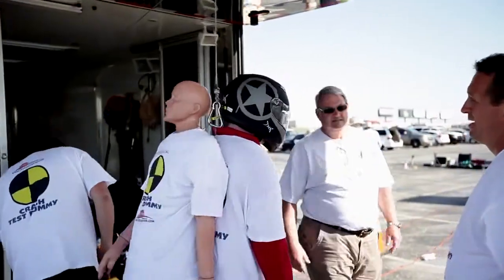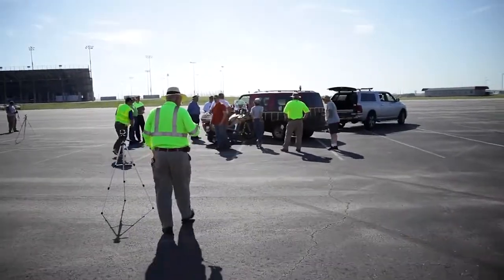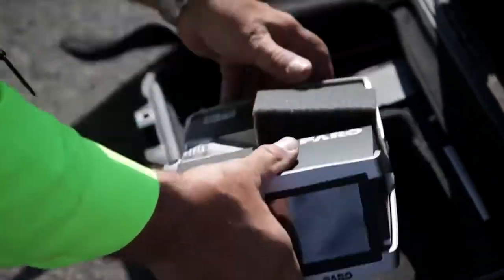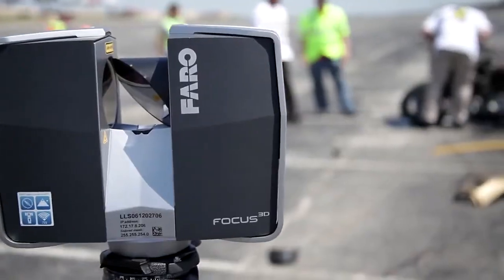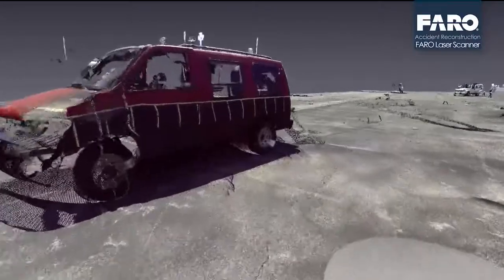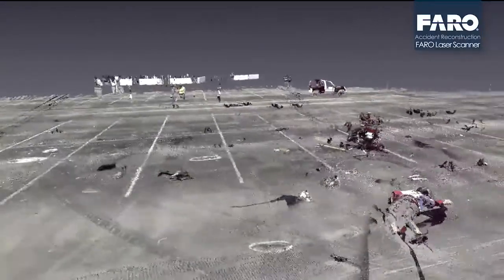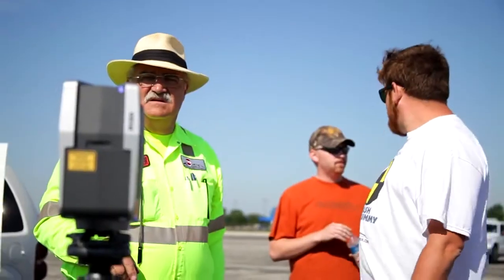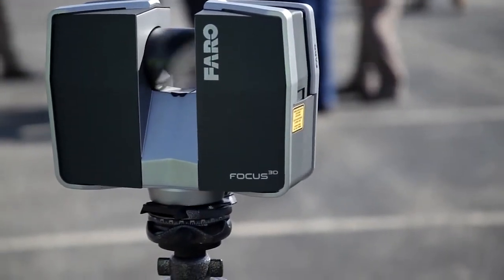FARO Focus 3D X Laser Scanner Application - Accident reconstruction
The FARO® Focus3D Laser Scanner is the ideal portable scanning solution for accident reconstruction. This video shows how a reconstruction firm simulates and analyzes a motorcycle and motor vehicle accident with the Focus.

With the Focus3D you can quickly capture the scene and minimize safety risk as well as traffic stoppages. Scan data is saved on an SD card for portable upload to the workstation for detailed analysis. The result is a permanent virtual 3D point cloud detailing vehicle, roadway and environmental conditions. This technology enables you to conduct accurate measurements and visualizations to recreate the accident for evaluation, as well as share scan data via the internet with insurance and legal agents.